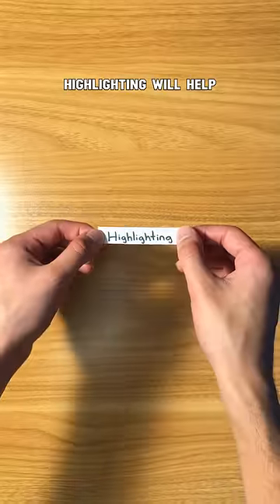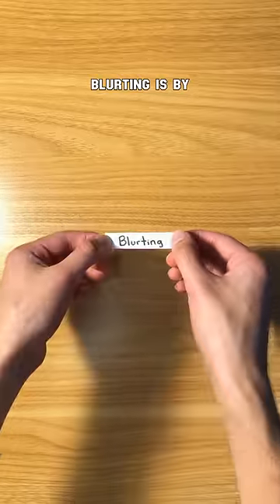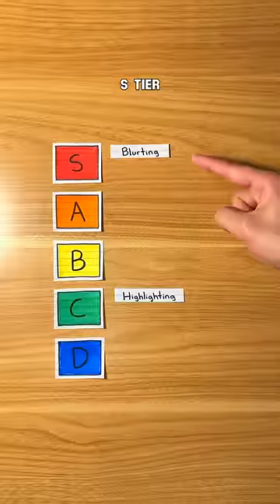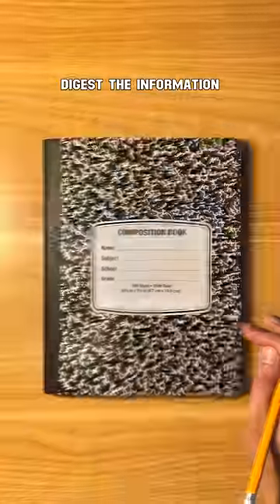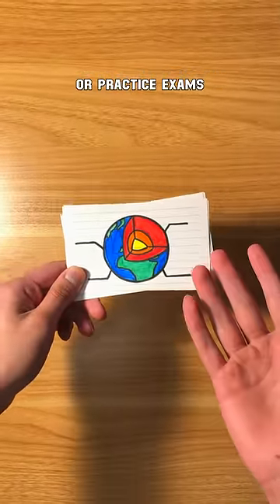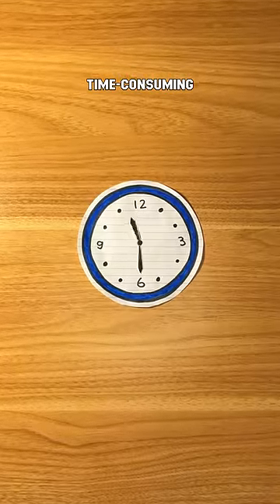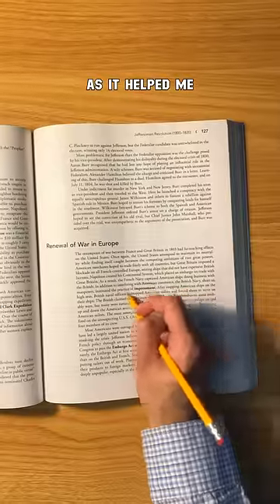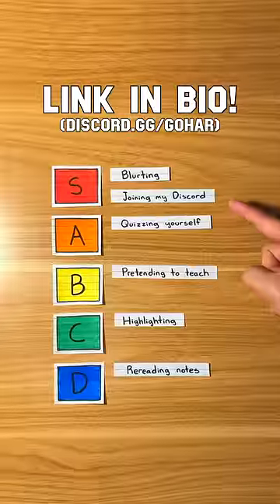Ranking Study Techniques